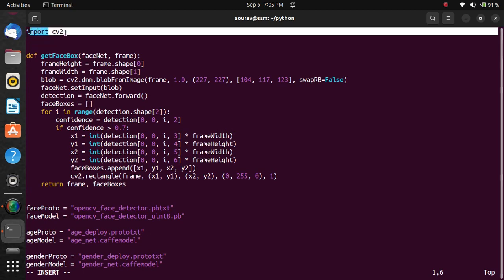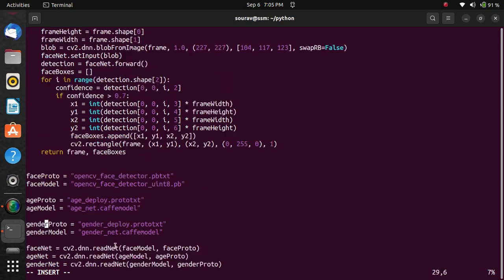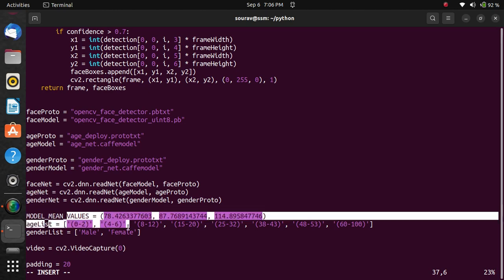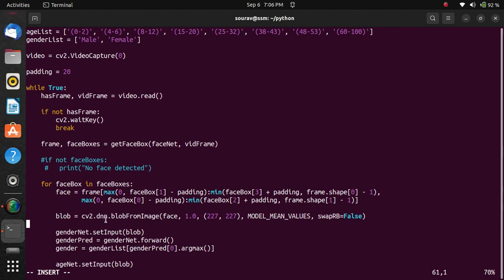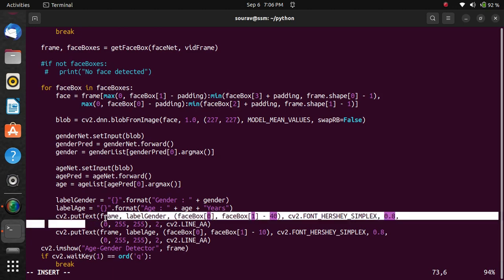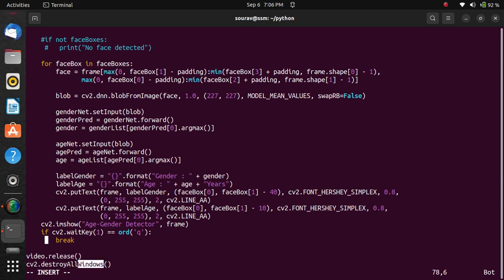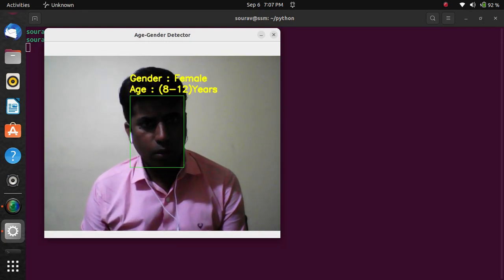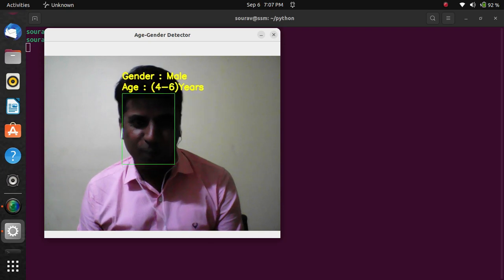Python Gender and Age detection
Age prediction – The prediction will be in the form of categories where categories are a few age intervals like  25-32, etc.
Gender prediction – The prediction is a classifier based where categories are Male and Female. Here quality of the camera, brightness in the room, the background of the person, the boy cut in the case of girls/the long hair of boys.. we use cv2 library.